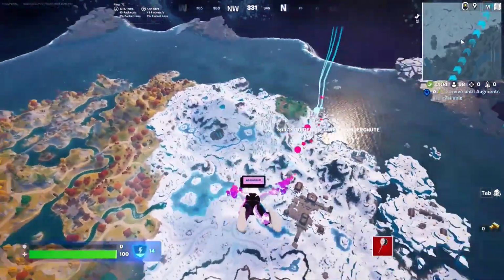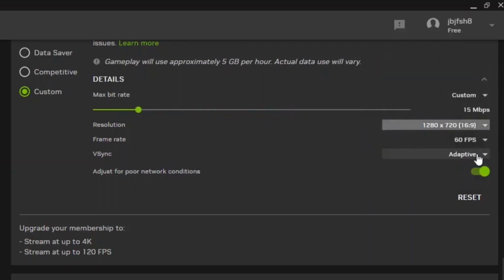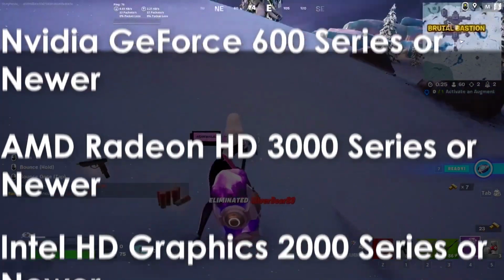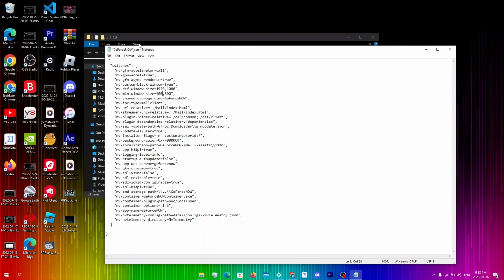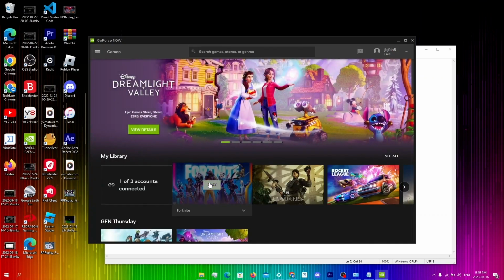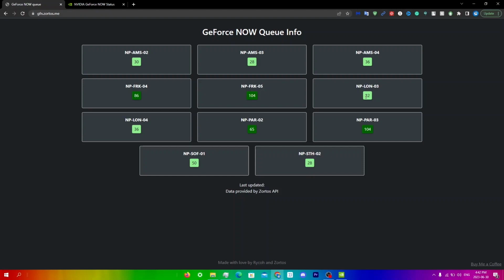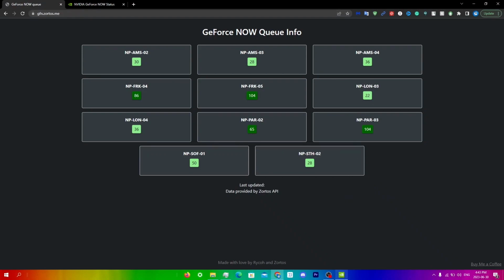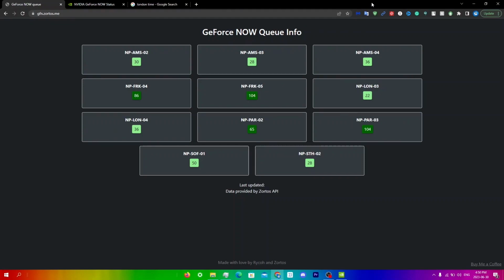THE ULTIMATE GEFORCE NOW GUIDE!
This video teaches you all the tips and tricks to optimize your gaming experience on geforce now, from wait time, to lag, to the best servers.

These tips will save you time and make your game quality look far better, and will make your gaming experience far better